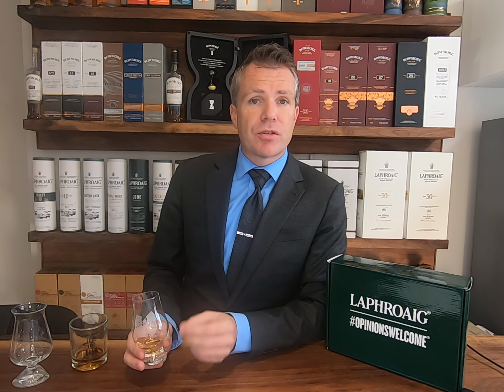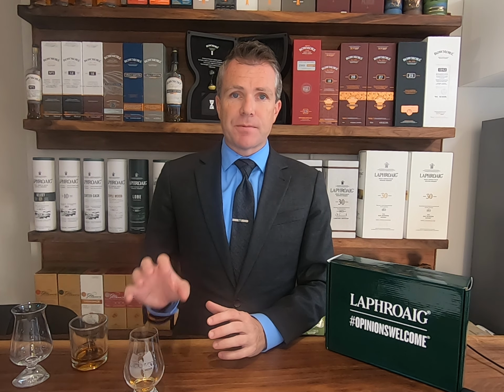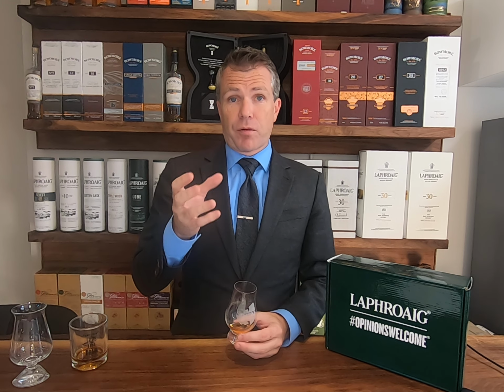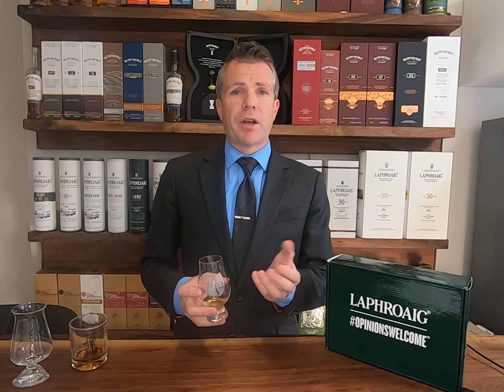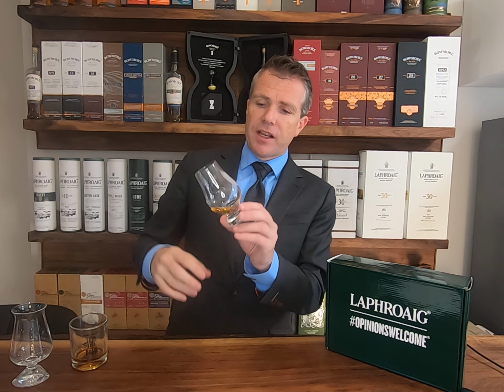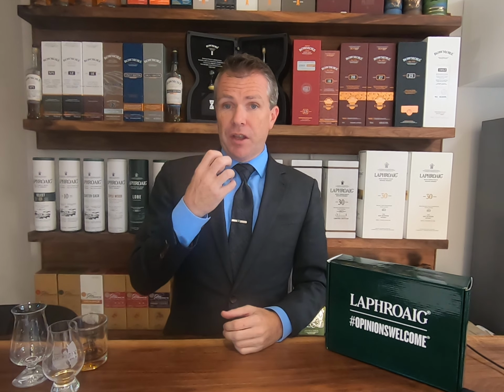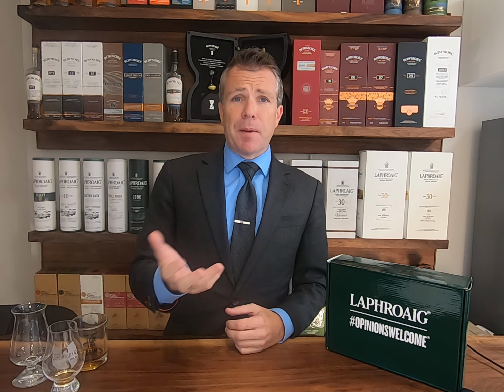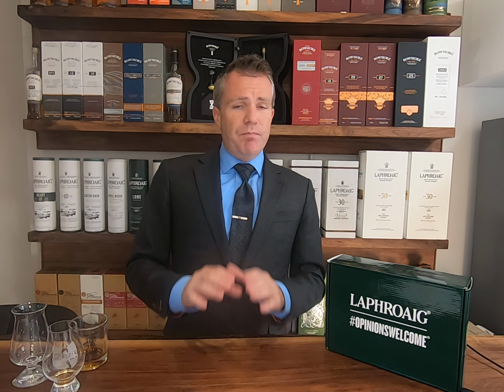BCLS Laphroaig 10 YO CS